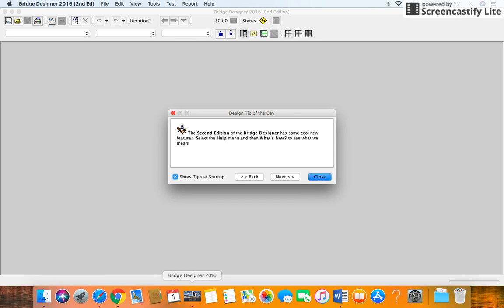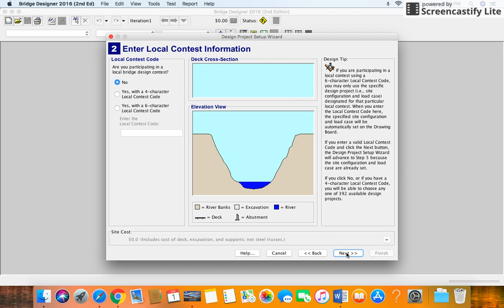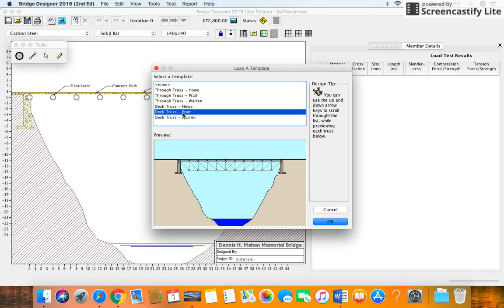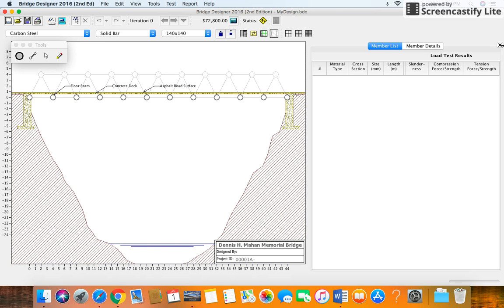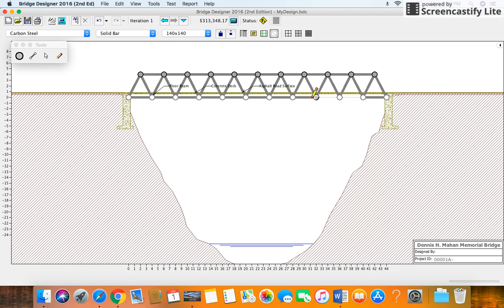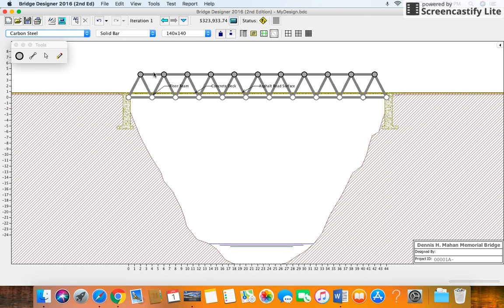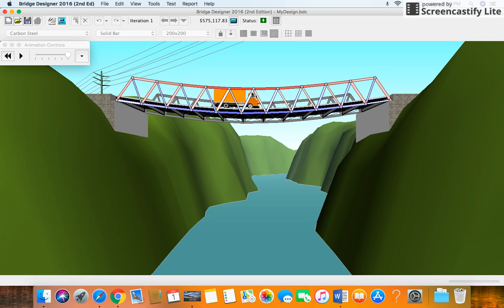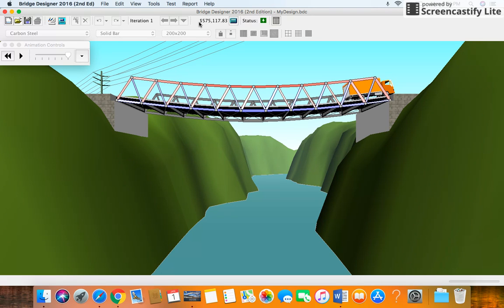Bridge Designer Tutorial Part 1